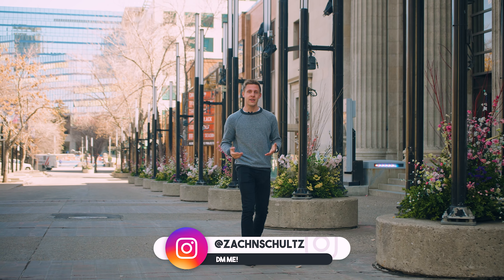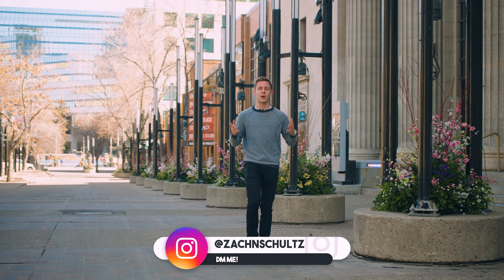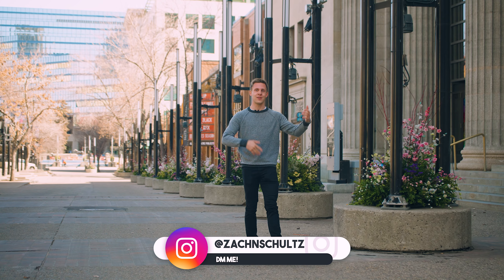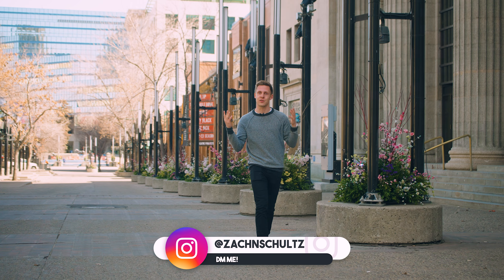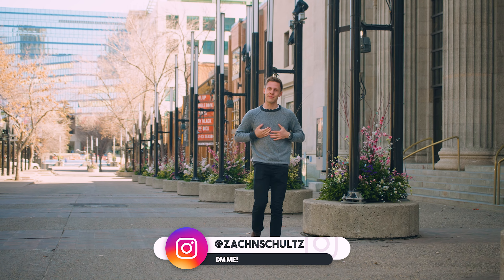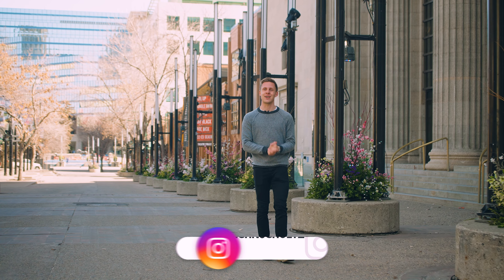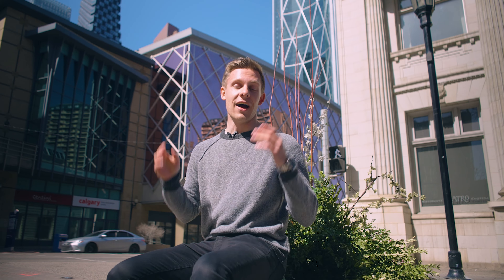6 Things To Know Before Moving To Calgary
Lots of people are moving to Calgary but there are 6 questions you are going to want to ask yourself/figure out before you move to Calgary.

These are the 6 things you need to know before buying a house in Calgary.

Zach Schultz is a Calgary Realtor with the LiveInnerCity Real Estate Team in Alberta, Canada.

As your Calgary Real Estate Agent of choice, I am here to prepare you for all your Calgary Real Estate needs. I provide my best tips and tricks for home buyers, sellers, and investors looking in the Calgary Real Estate Market. I also dive into Calgary Communities, Home Tours, and Calgary Lifestyle so that you know what to expect before you jump into the Calgary market.

If you want me to cover a specific real estate topic or just have a question, please type it in the video comments below.

❤️ Enjoying my videos? Please L I K E and S U B S C R I B E ❤️